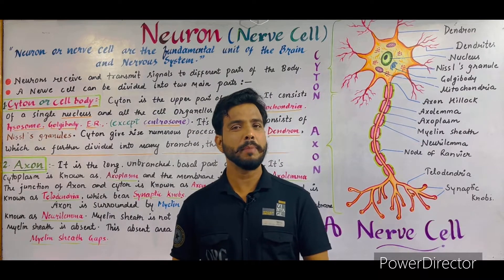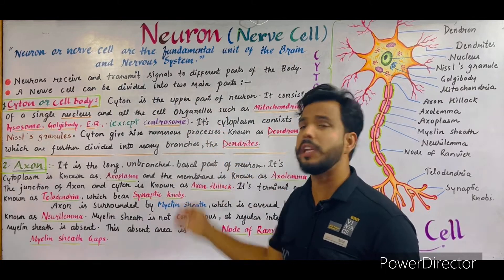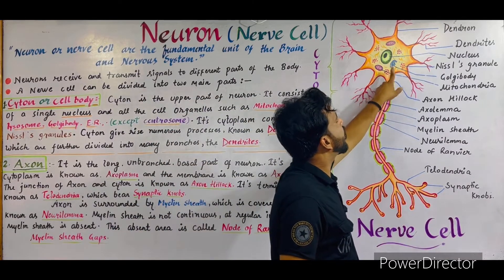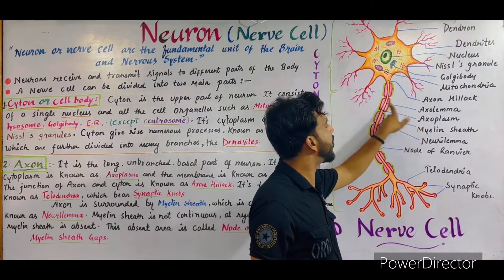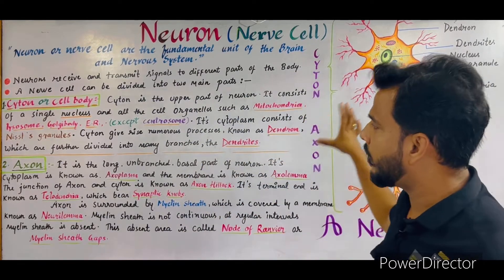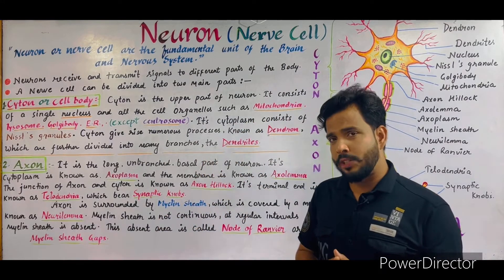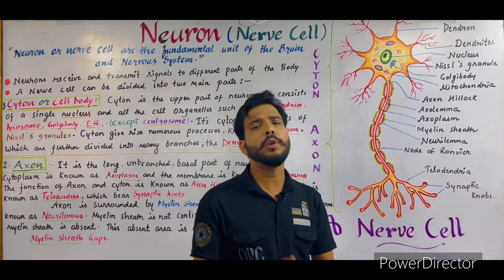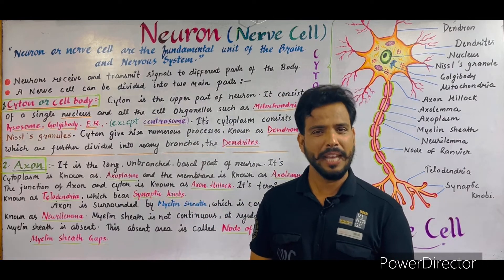Structure of Neuron or Nerve cell (English medium)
Neurons, also known as nerve cells, send and receive signals from your brain. While neurons have a lot in common with other types of cells, they’re structurally and functionally unique.

Parts of a neuron

Neurons vary in size, shape, and structure depending on their role and location. However, nearly all neurons have three essential parts: a cell body, an axon, and dendrites.

Cell body

Also known as a soma, the cell body is the core section of the neuron. The cell body contains genetic information, maintains the neuron’s structure, and provides energy to drive activities.

Like other cell bodies, a neuron’s soma contains a nucleus and specialized organelles. It’s enclosed by a membrane that both protects it and allows it to interact with its immediate surroundings.

Axon

An axon is a long, tail-like structure. It joins the cell body at a specialized junction called the axon hillock. Many axons are insulated with a fatty substance called myelin. Myelin helps axons to conduct an electrical signal.

Neurons usually have one main axon.

Dendrites

Dendrites are fibrous roots that branch out from the cell body. Like antennae, dendrites receive and process signals from the axons of other neurons. Neurons can have more than one set of dendrites, known as dendritic trees.

How many they have generally depends on their role. For instance, Purkinje cells are a special type of neuron found in a part of the brain called the cerebellum. These cells have highly developed dendritic trees which allow them to receive thousands of signals.

Types of neurons

Neurons vary in structure, function, and genetic makeup. Given the sheer number of neurons, there are thousands of different types, much like there are thousands of species of living organisms on Earth.

However, there are five major neuron forms. Each combines several elements of the basic neuron shape.

Multipolar neurons. These neurons have a single axon and symmetrical dendrites that extend from it. This is the most common form of neuron in the central nervous system.
Unipolar neurons. Usually only found in invertebrate species, these neurons have a single axon.
Bipolar neurons. Bipolar neurons have two extensions extending from the cell body. At the end of one side is the axon, and the dendrites are on the other side. These types of neurons are mostly found in the retina of the eye. But they can also be found in parts of the nervous system that help the nose and ear function.
Pyramidal neurons. These neurons have one axon but several dendrites to form a pyramid type shape. These are the largest neuron cells and are mostly found in the cortex. The cortex is the part of the brain responsible for conscious thoughts.
Purkinje neurons. Purkinje neurons have multiple dendrites that fan out from the cell body. These neurons are inhibitory neurons, meaning they release neurotransmitters that keep other neurons from firing.
In terms of function, scientists classify neurons into three broad types: sensory, motor, and interneurons.